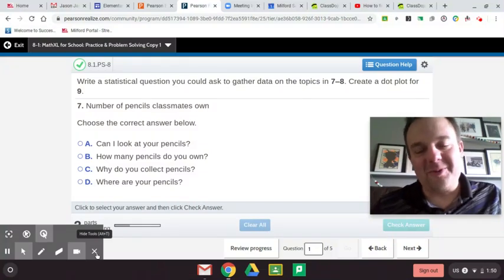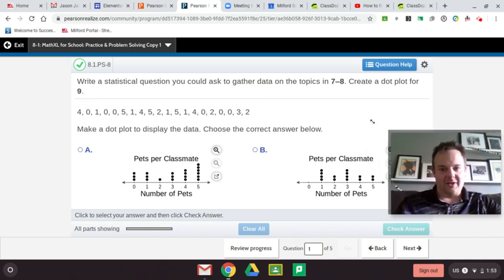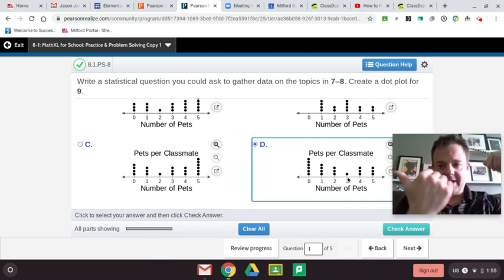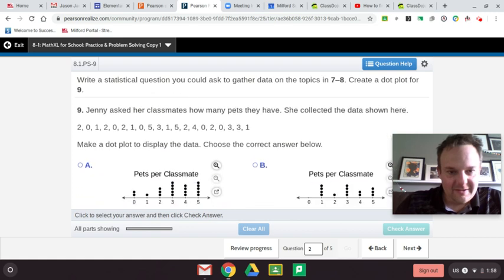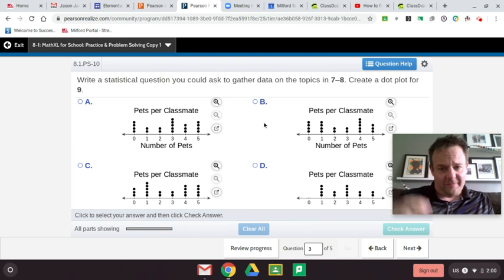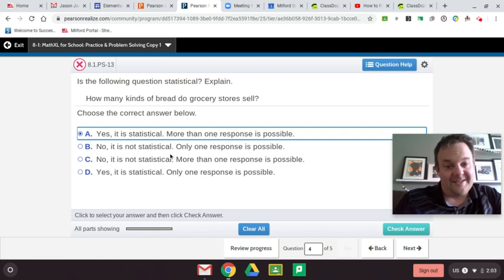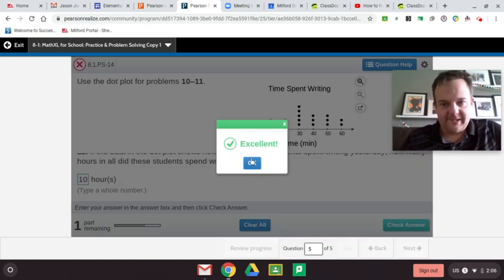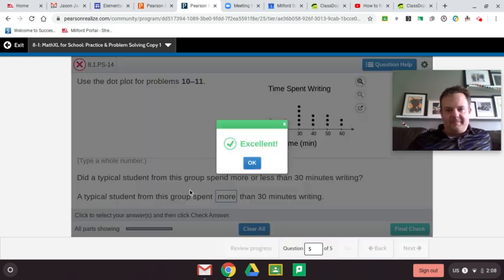Statistical Questions Dot Plots 8-1 Sixth Grade enVision Pearson Realize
8-1 Statistical Question and Dot Plots Pearson enVision Sixth Grade Math
In this episode of Math with Jason Jacobs, Mr Jacobs goes over the 8-1 Practice and Problem Solving Homework assignment over statistical questions and dot plots.